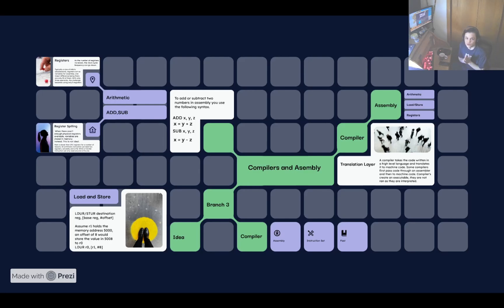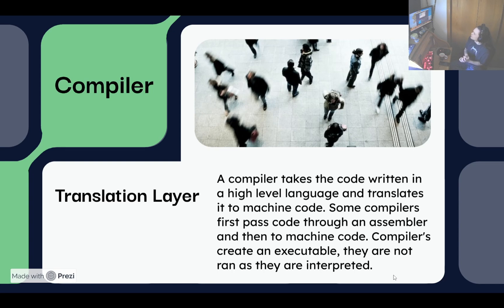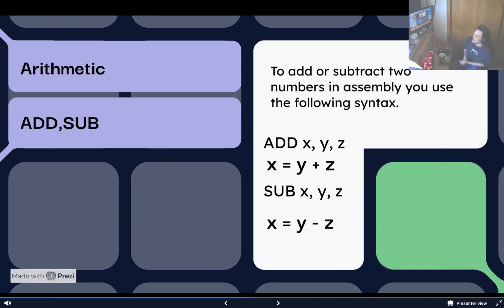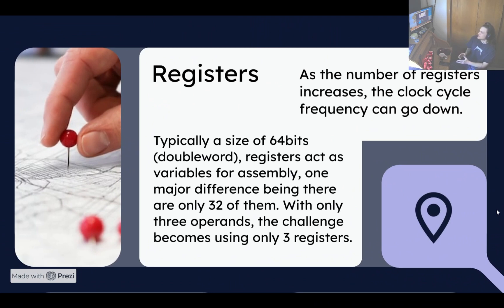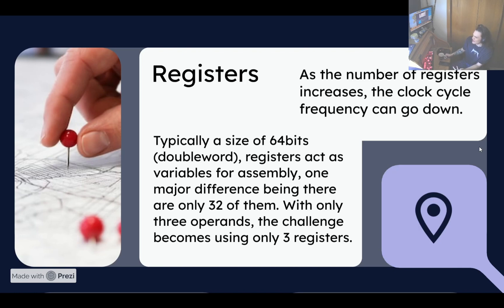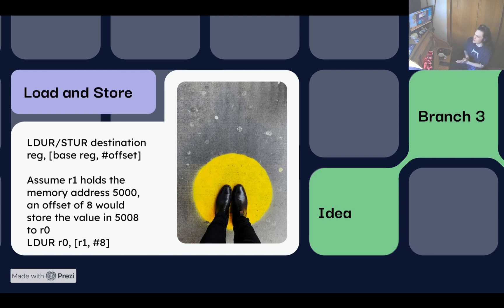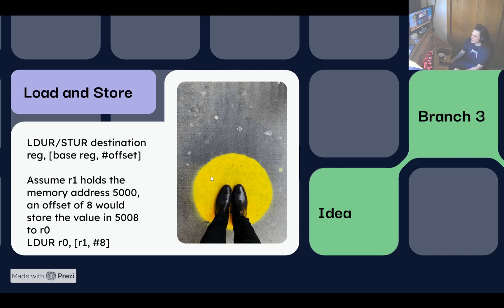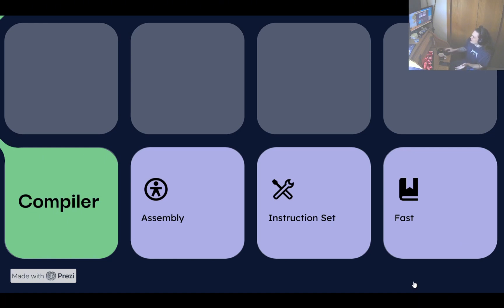Assembly | Let's Learn Computer Science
Today we talk about assembly and how it works.
I said a couple of things that are more nuanced than I presented them. Take everything I say with a grain of salt. For example, machine to machine instruction sets vary, number of registers vary, performance varies, I cannot account for every exception.

0:00 - Introduction
0:43 - Compilers
1:52 - Assembly
2:07 - Arithmetic Instructions
3:12 - Registers
4:35 - Register Spilling
5:16 - Transfer Instructions
6:51 - Closing